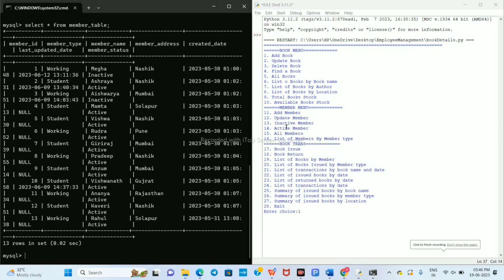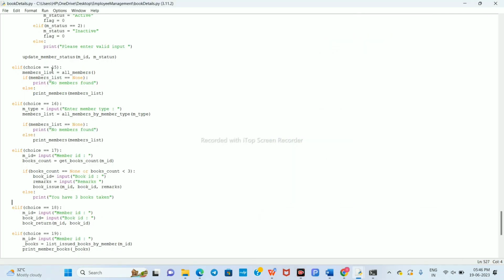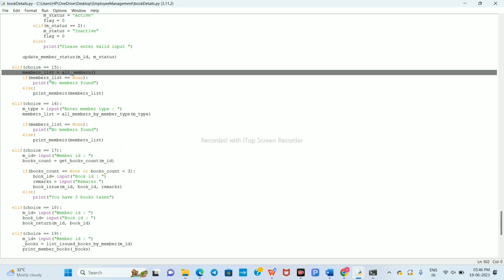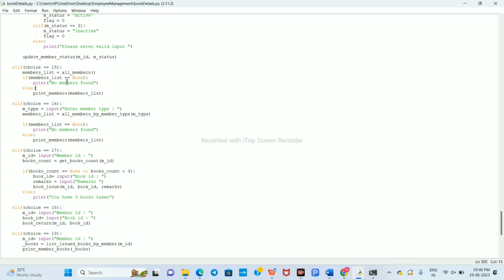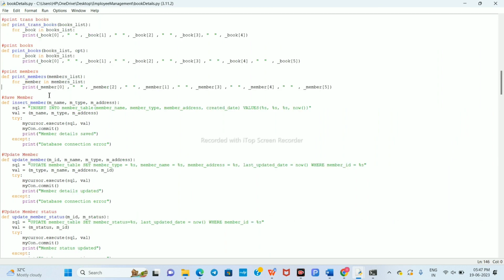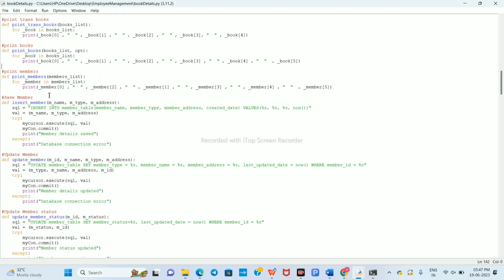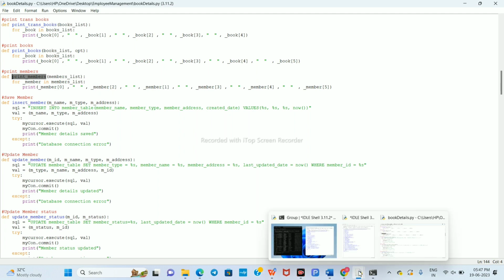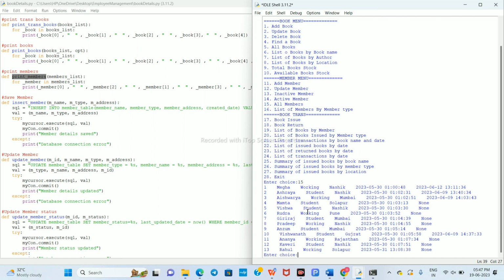Python assignment (Part 13)| VGo Python classes |all Member